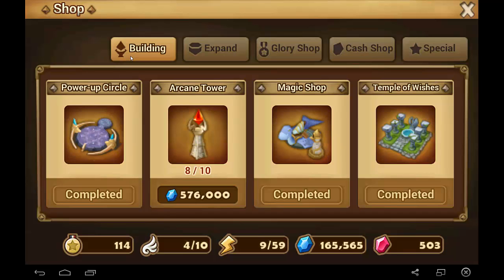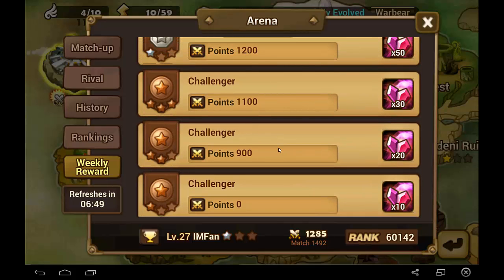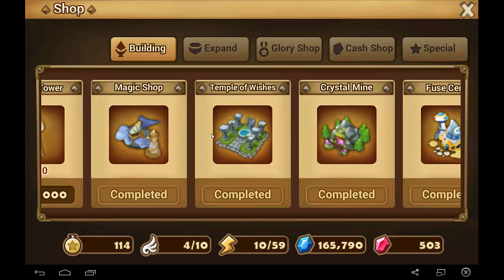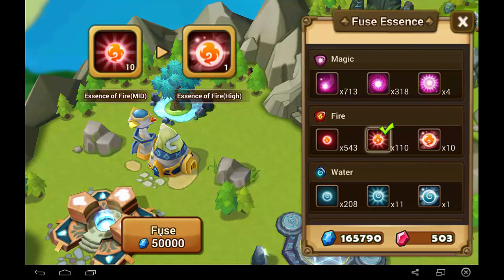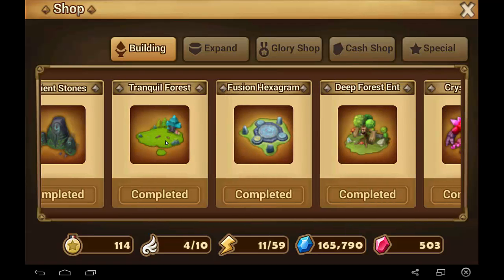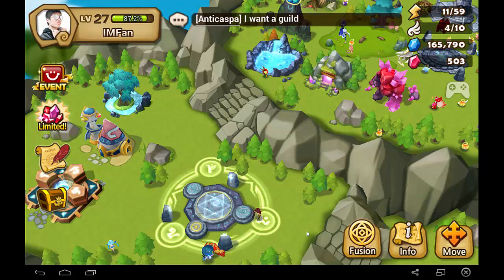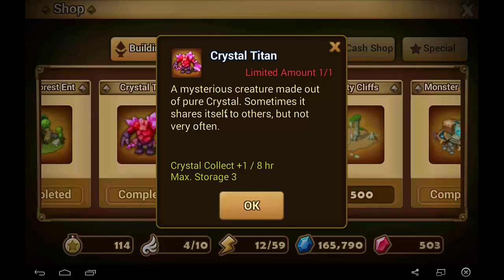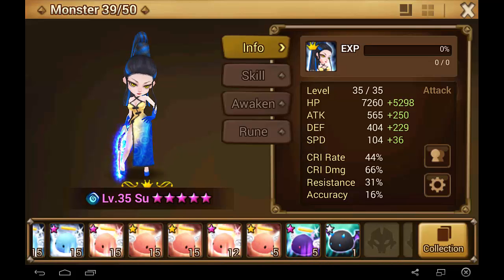Summoners War: Sky Arena Guide on the Building Shop! Ranking the buildings by importance!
In this guide I talk about all the buildings currentinly in the Building Shop. This is a guide for newer to intermediate players, to help them understand which buildings are most important, and what each building does.